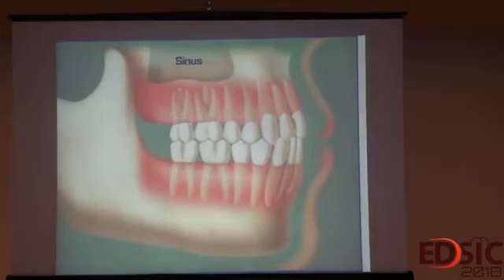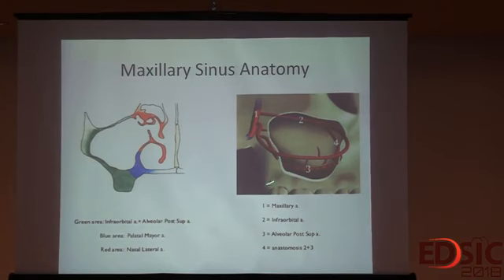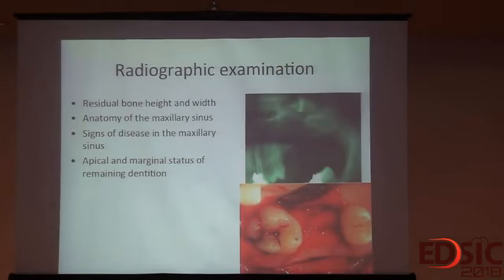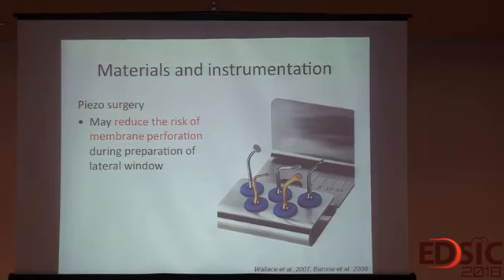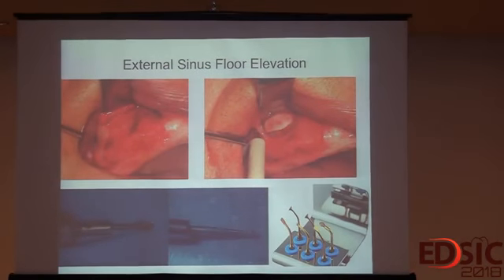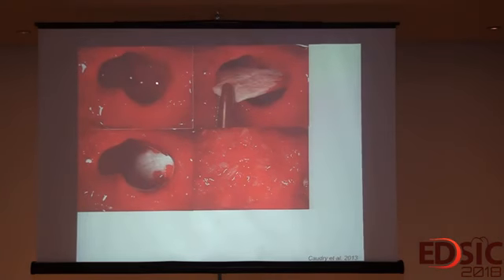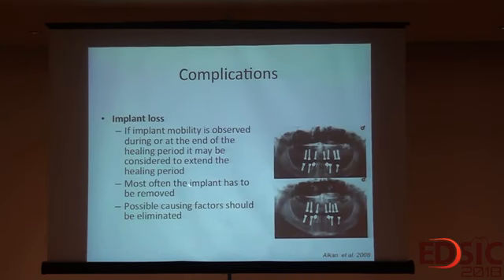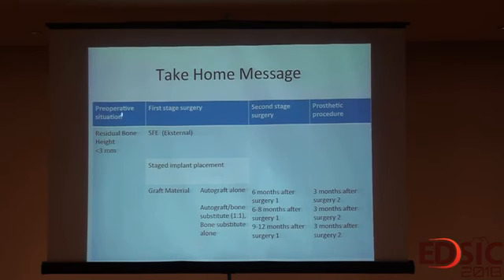Sinus grafting for implant reconstruction Contemporary science & their clinical application